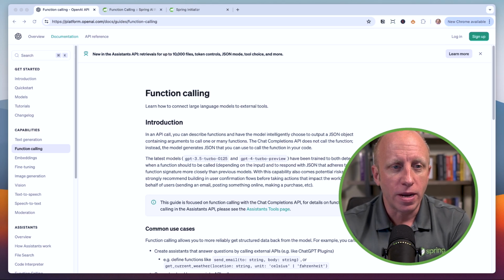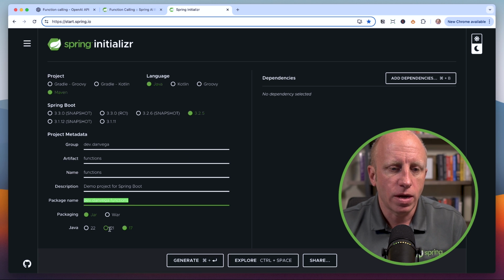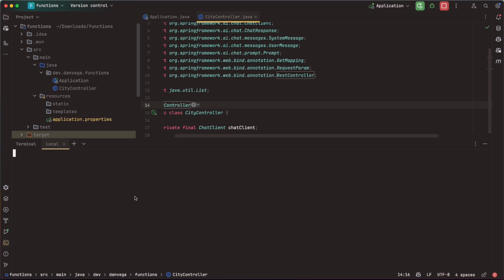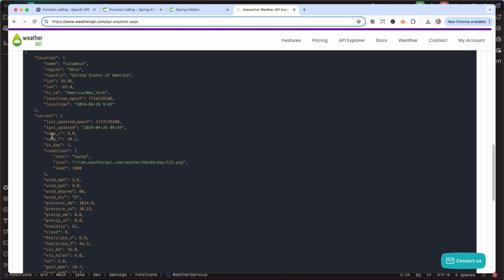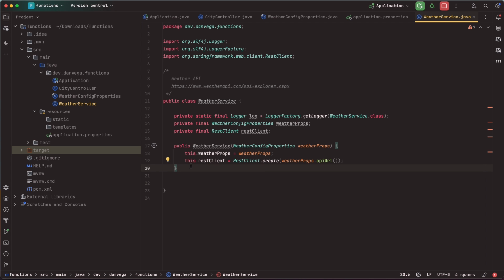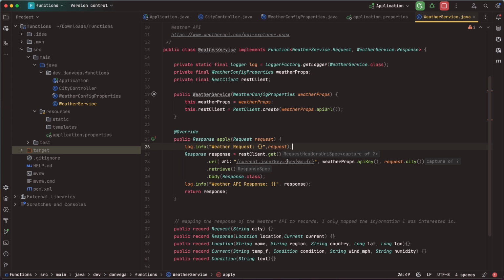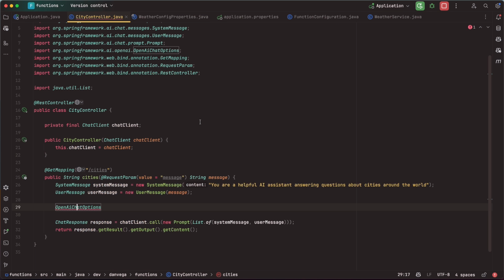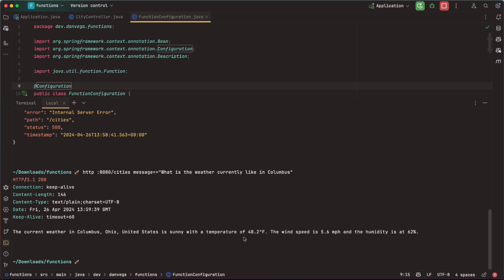Spring AI Functions - How to register custom Java functions with the Chat Client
In this tutorial we will take a look at function calling in Spring AI. This will allow you to register custom Java Functions that the LLM can call when it needs access to real time data. That is the example we will work through in this video and by the end you will have everything you need to start writing your own custom functions in Spring AI

Spring AI 1.0 Updates

The syntax for some of the features we went through in this video might have changed a little bit with the release of 1.0. Please check out this video I did on the changes in 1.0.0 M1